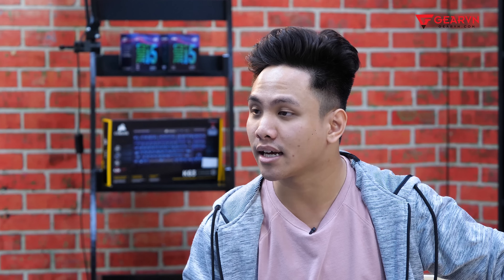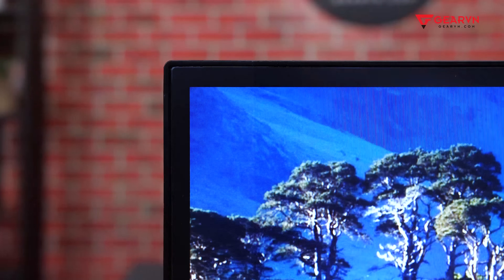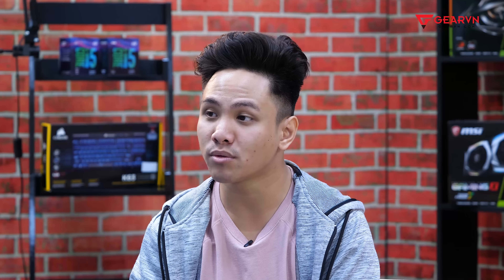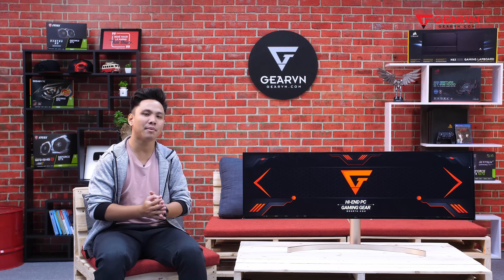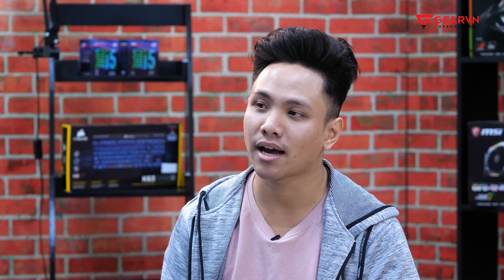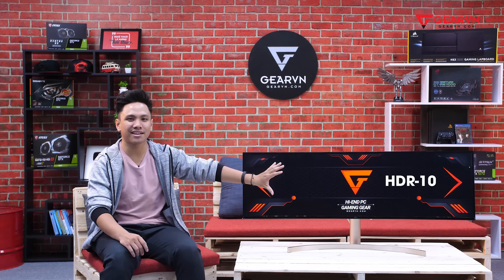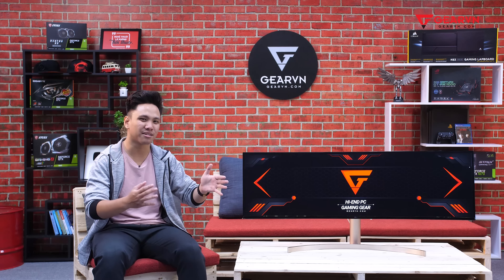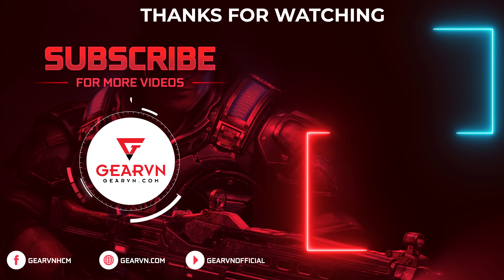Màn hình gì mà dài thế này??? | LG49WL95C REVIEW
Màn hình LG49WL95C là một chiếc màn hình cong tỉ lệ 32:9 rất to, phù hợp nhất với nhu cầu công việc và đồ họa. Liệu có đặc điểm gì nổi bật? Hãy cùng team GEARVN khám phá nhé!!

🤙  GEARVN - Trải nghiệm các sản phẩm Gaming Gear, PC Hiend cao cấp hàng đầu tại Việt Nam.
😍 Địa Chỉ:
Showroom HCM 1: 78-80-82 HOÀNG HOA THÁM, Q.TÂN BÌNH
Showroom HCM 2: 189 CỐNG QUỲNH, P. NGUYỄN CƯ TRINH, QUẬN 1
Showroom HN: 37 NGÕ 121 THÁI HÀ, Q.ĐỐNG ĐA

Nhận tư vấn MIỄN PHÍ